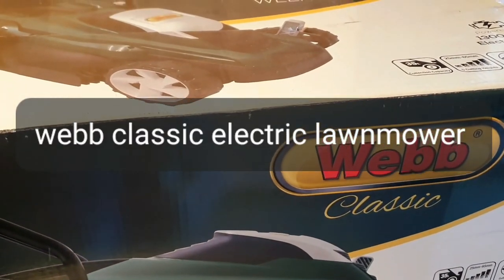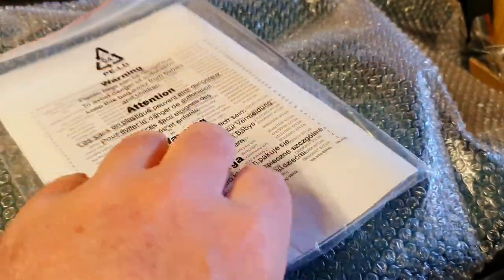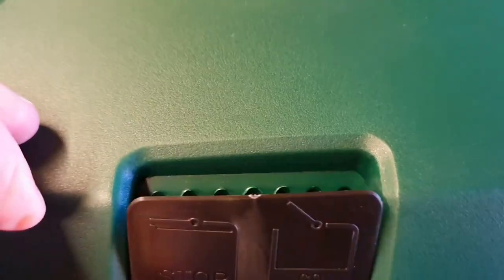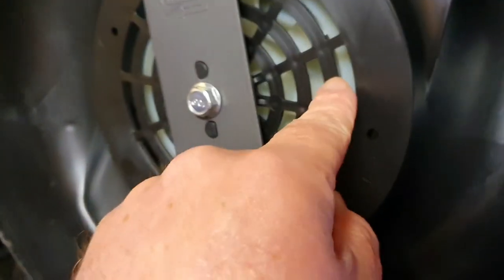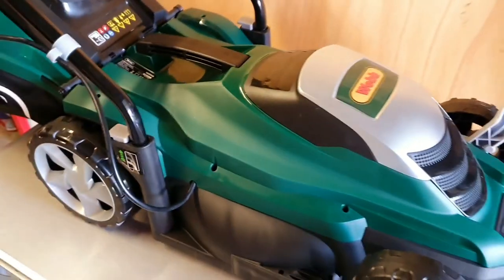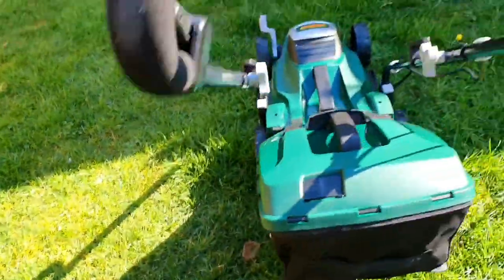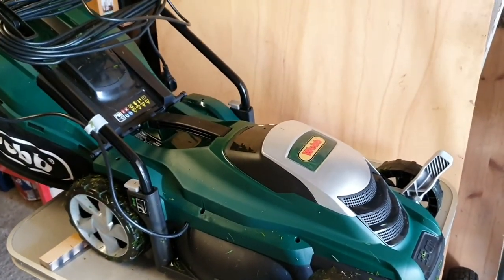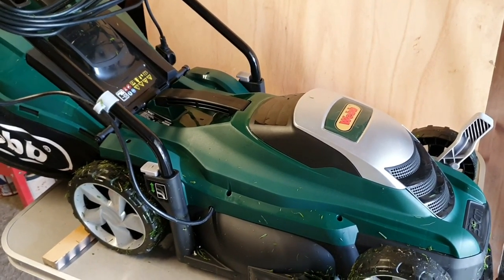Webb Classic Electric Lawnmower Best Mower For Under £100